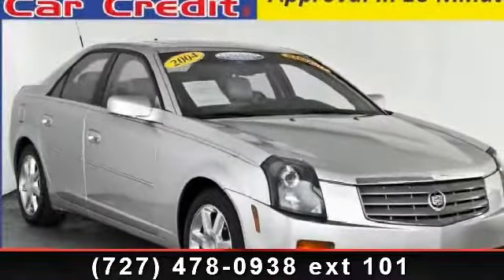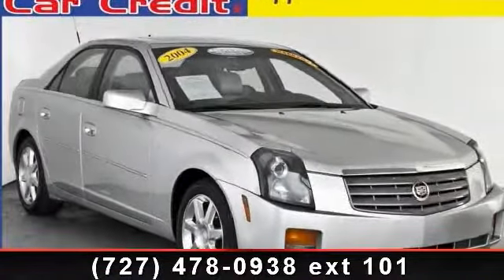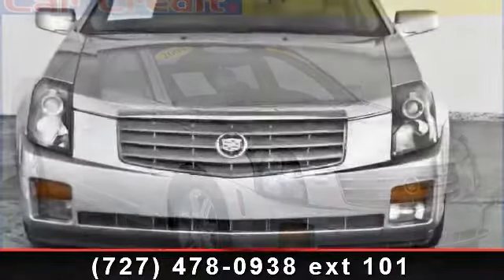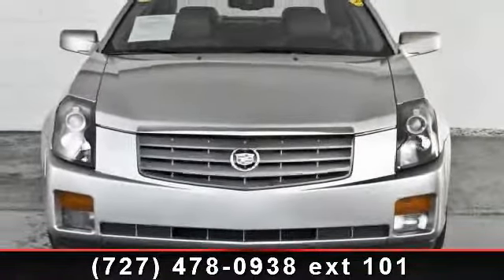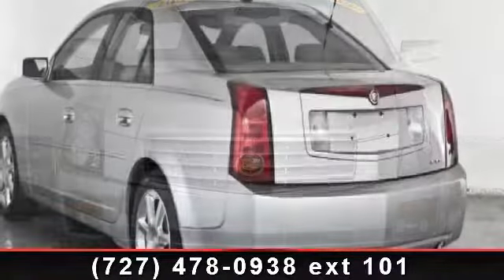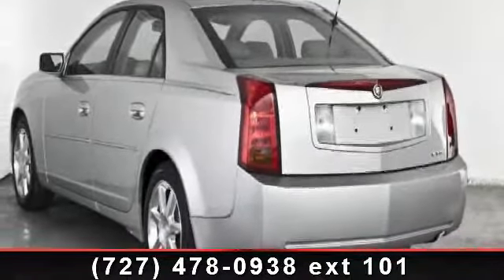2004 Cadillac Cts - EZ Car Credit, Inc. - Pinellas Park, FL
Y'all can come on in now cause we're fix'n to take the wrapper off this like new Cadillac Silver Diamond edition CTS and it won't last. This popular yuppie sedan has the limited edition two-tone leather power seating, power glass moon roof, concert sound system, chrome wheels and she is completely serviced and certified for the most discriminating buyer. Don't let your credit situation or down payment keep you from owning this vehicle today. Bankruptcy, Foreclosure, Bad Credit, No Problem. You are Approved in 10 minutes or less Guaranteed.